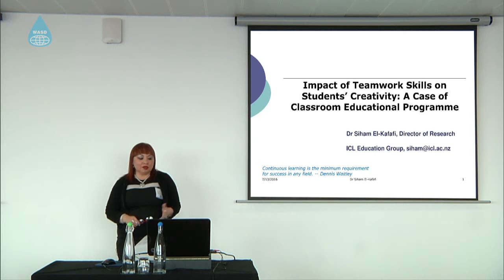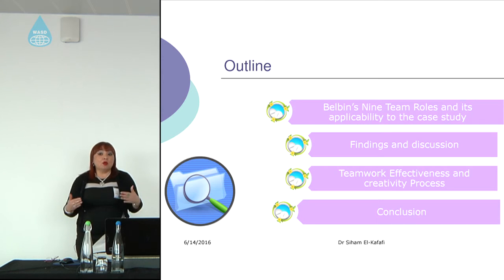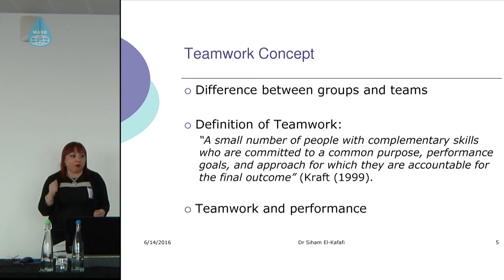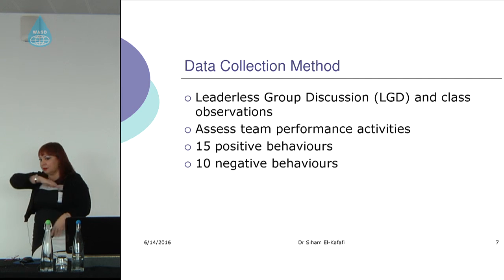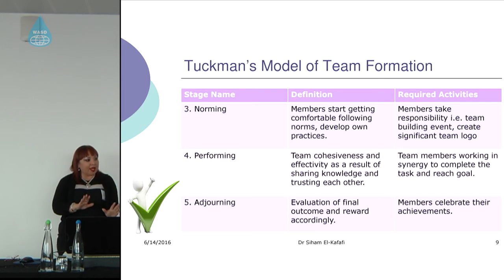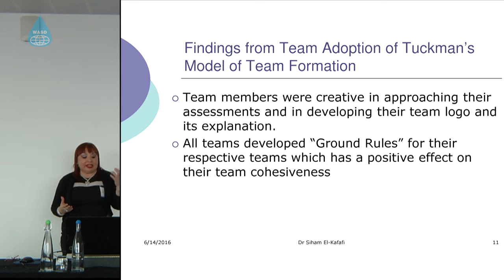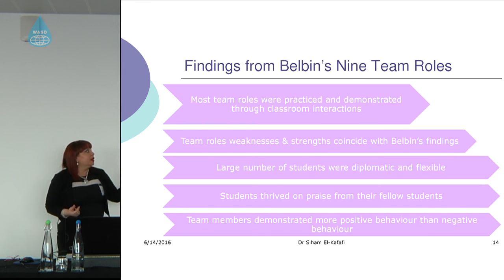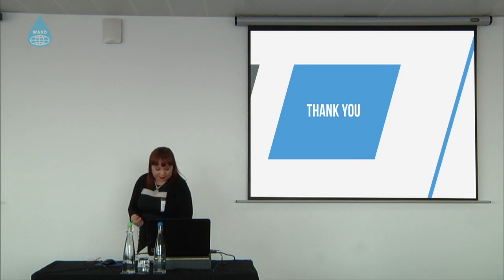Impact of teamwork skills on students’ creativity: A case of classroom educational programme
Dr. Siham El-Kafafi, ICL Education Group, New Zealand